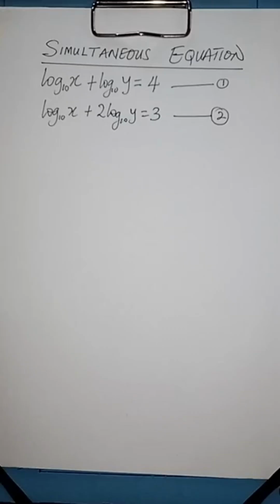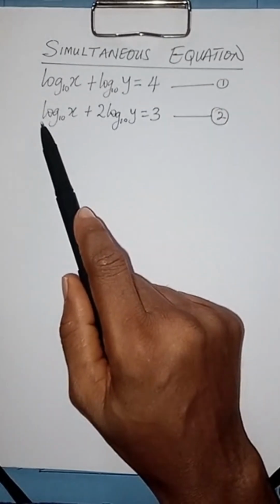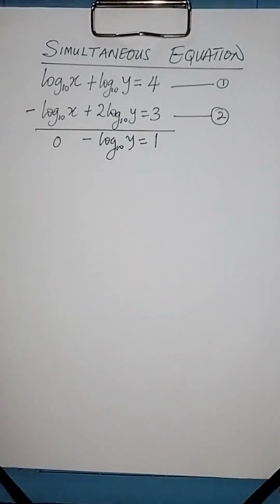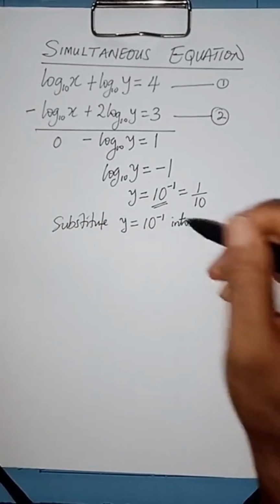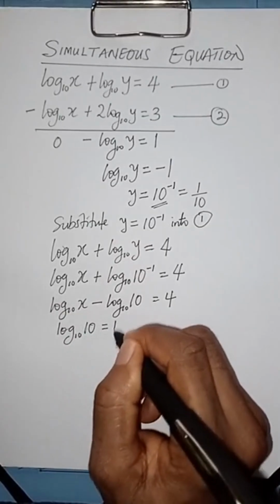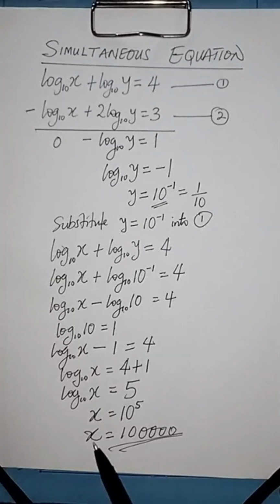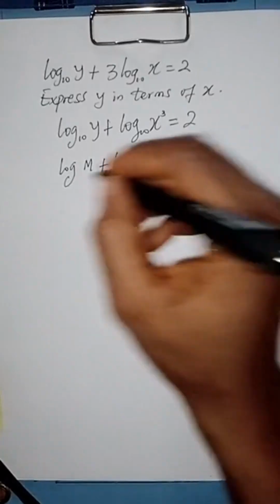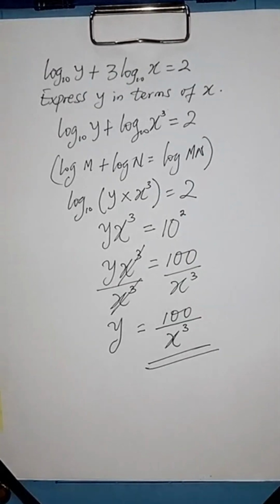SOLVING SIMULTANEOUS EQUATION INVOLVING ALGORITHM (WAEC) Exam Questions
Solving Simultaneous equation involving logarithm
 WAEC exam questions:

The video provides solutions to WAEC (West African Examinations Council) past questions on logarithms  I worked through 2 SIMULTANEOUS EQUATION INVOLVING ALGORITHM Exam problems, explaining the steps and applying the laws of logarithms to find the solutions. Topics covered include solving logarithmic equations, expressing logarithms in terms of given variables, simplifying logarithmic expressions, and evaluating logarithms using standard form and logarithm tables.

Some trending exams include:

JEE Advanced
Common University Entrance Test (CUET)
SSC
Graduate Aptitude Test in Engineering (GATE)
Law entrance exams
NEET
Engineering Services Examination (ESE)